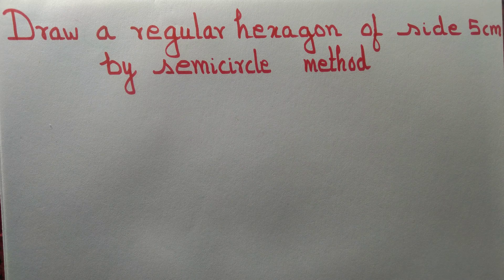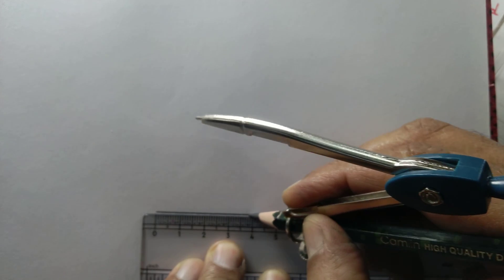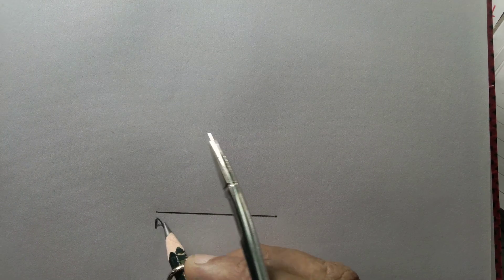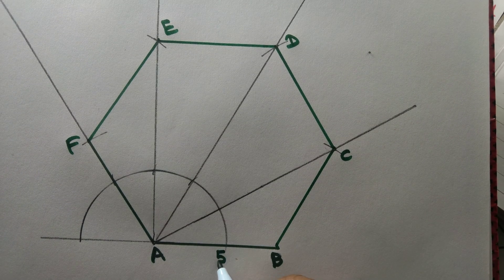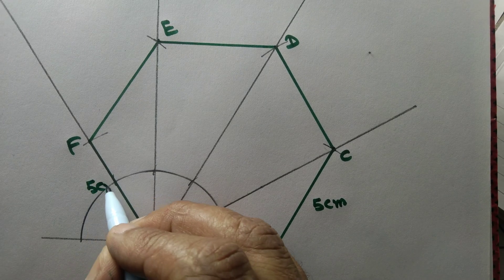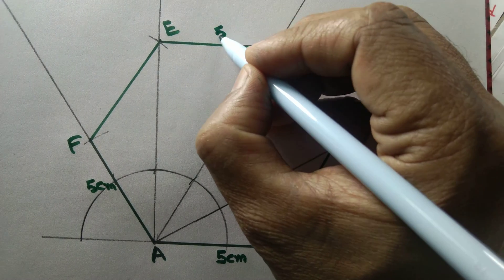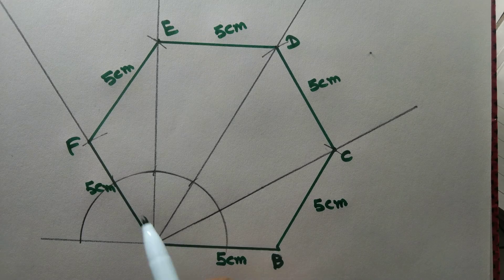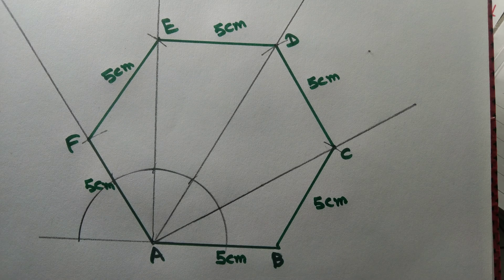Draw a regular hexagon of side 5 cm by semicircle method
We draw the regular hexagon by semicircle method.